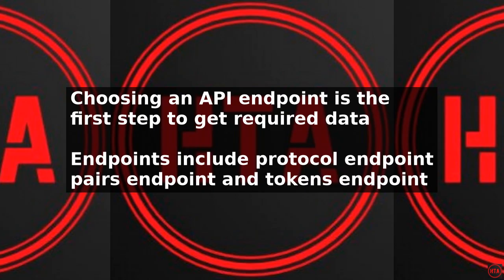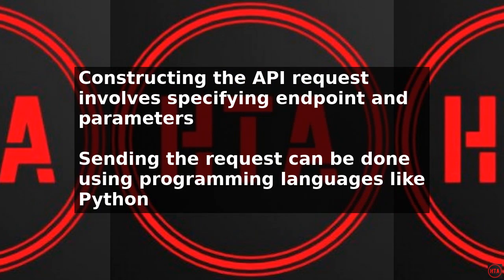How To Query Uniswap Router Via API (2025)